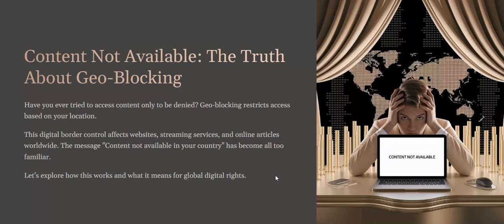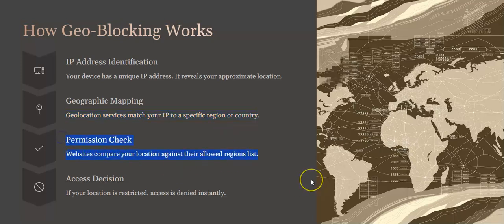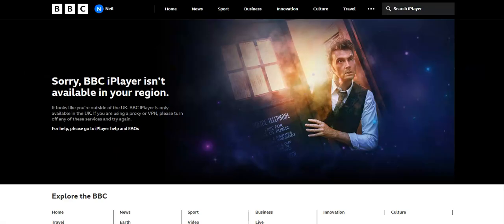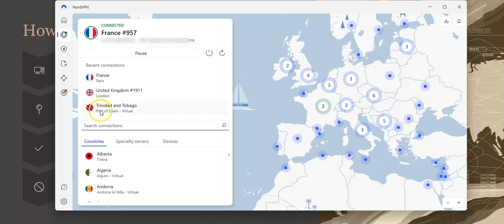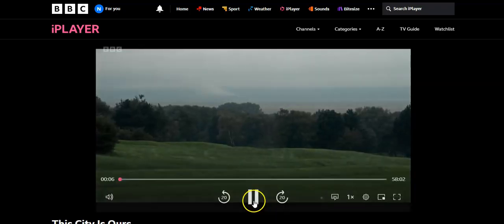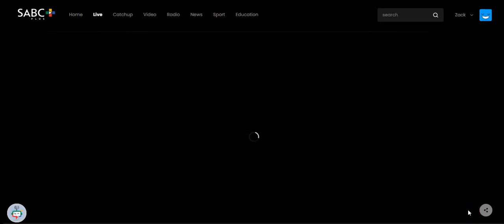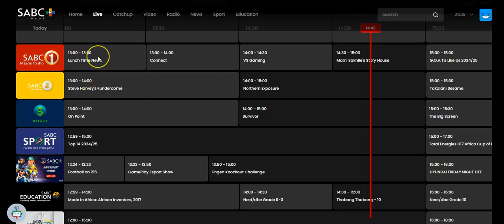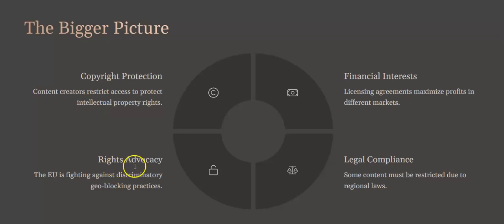How to Fix - "This Content not Available in Your Location"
🔐 If you've been blocked - try the world's biggest VPN..

So How Can you Change Your Location Online?

A VPN, or Virtual Private Network, works by creating a secure and encrypted connection between your device and a remote server operated by the VPN service. When you connect to a VPN, your internet traffic is routed through this server, which masks your IP address and makes your online activities more private.

The data sent between your device and the VPN server is encrypted, preventing potential snoopers, such as hackers or government agencies, from intercepting or monitoring your information.

This not only enhances your security, especially on public Wi-Fi networks, but also allows you to access content that may be restricted in your geographical location by appearing to be in a different location.

(enable a UK VPN before visiting or you'll be redirected to international version)